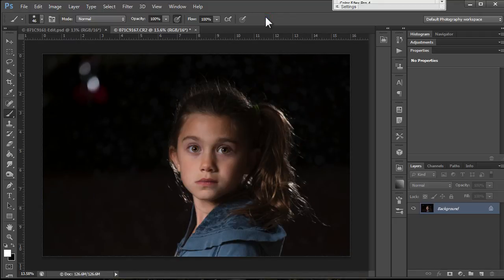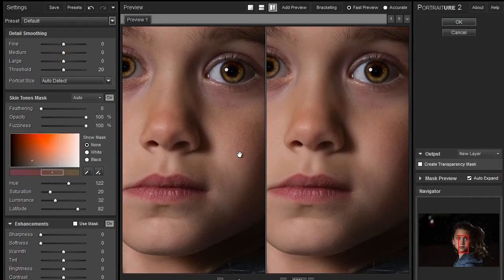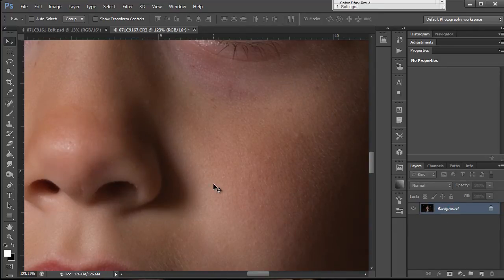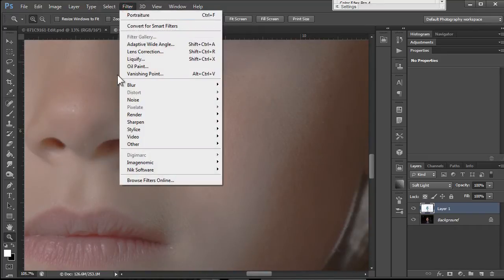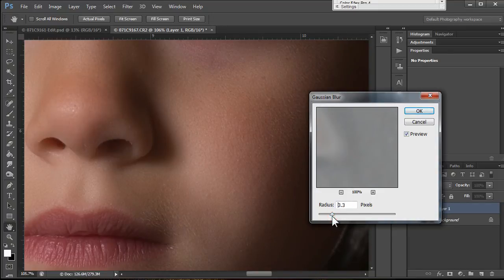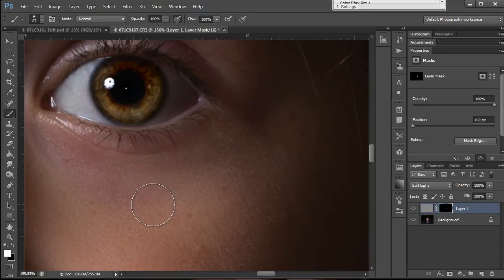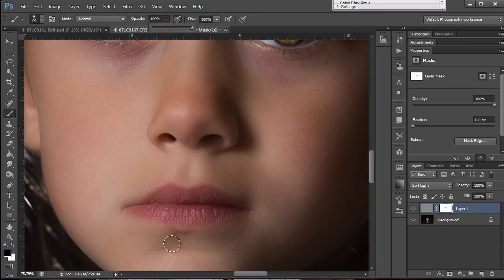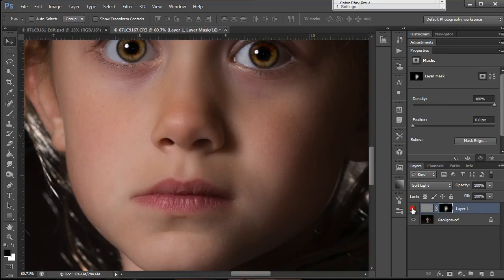Professional Skin Softening Results in Photoshop Without a Plugin